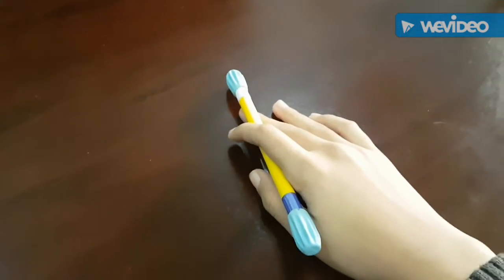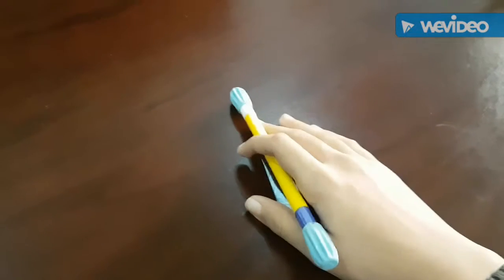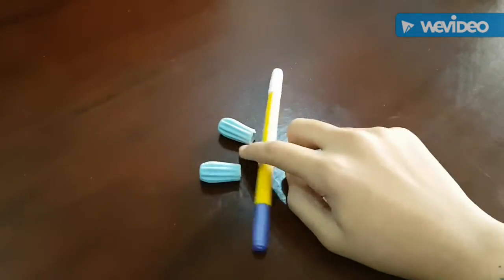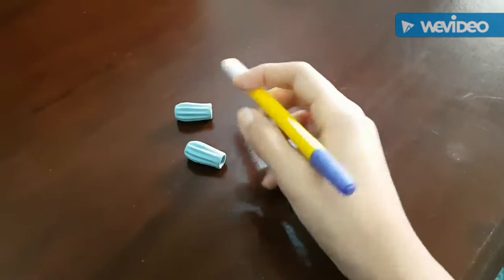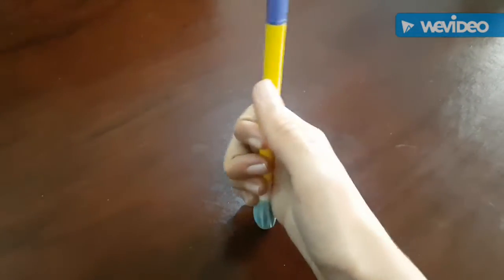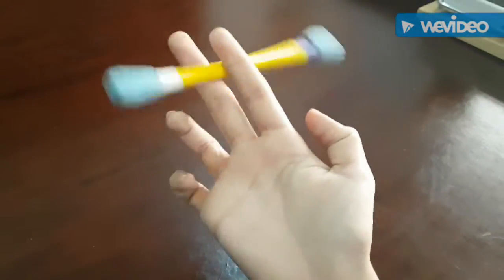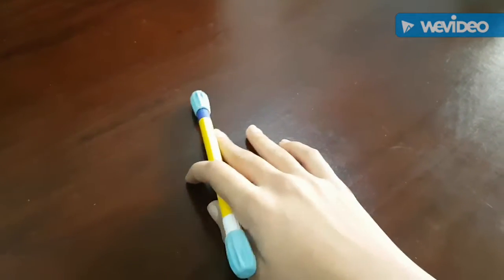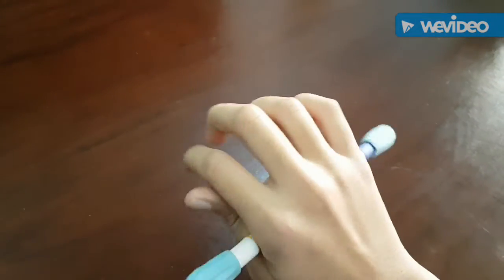Pen Mod | Easy to make!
This DUX rubber is found behind pencil so don't get confused which rubber is this. It is not necessary to use ink eraser. Use any other rod/cylindrical object. Grip can be added in middle.